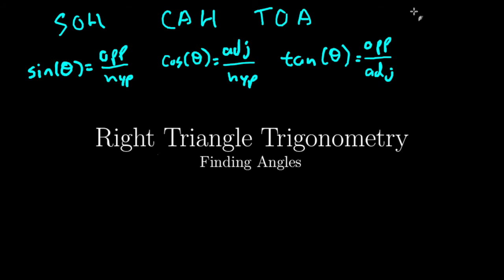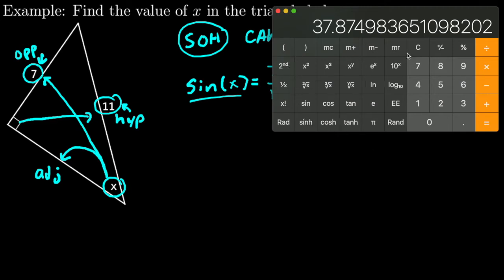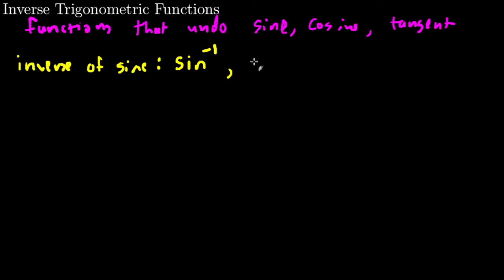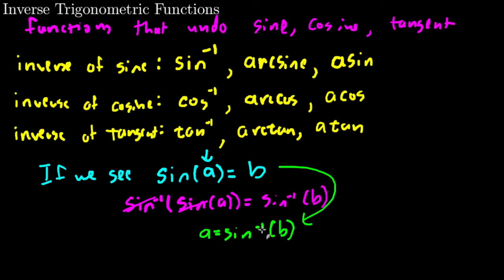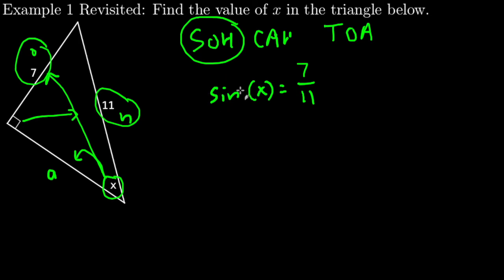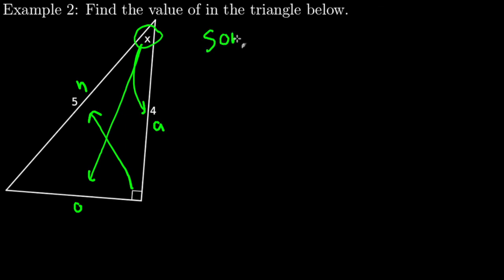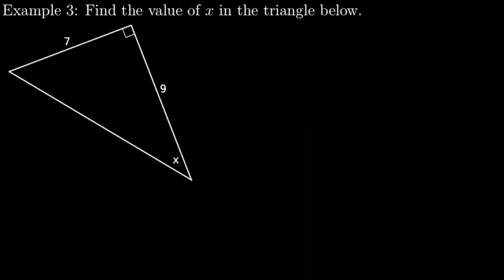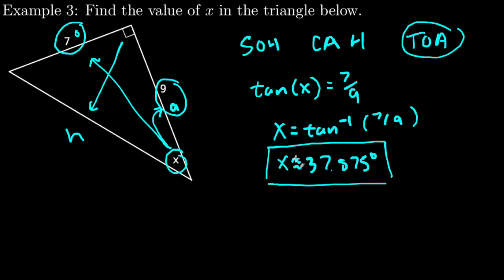Right Triangle Trigonometry: Missing Angles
Students will find missing angles in right triangles using right triangle trigonometry.